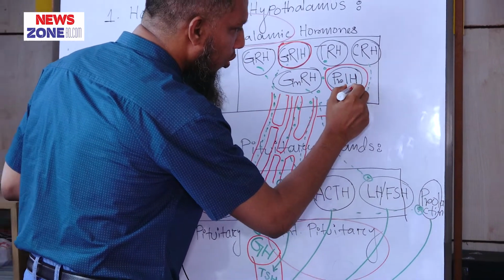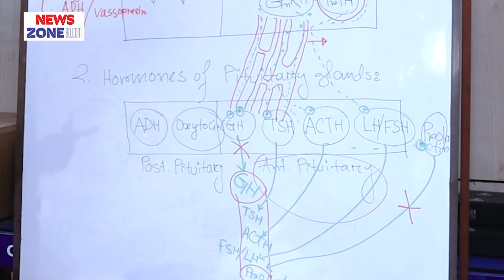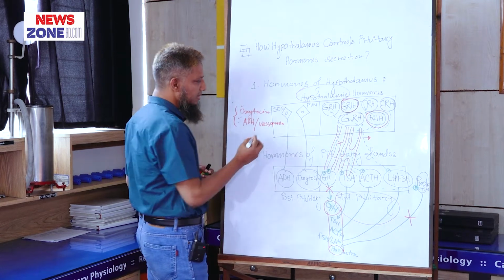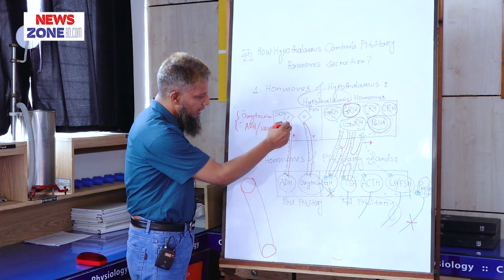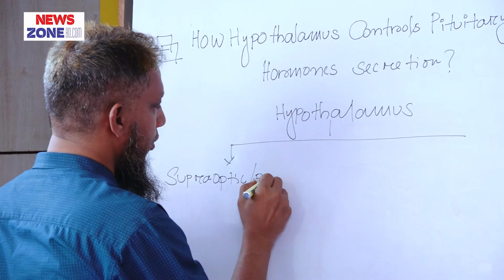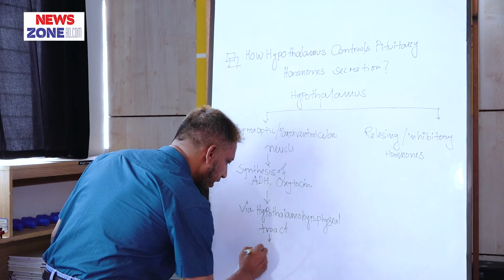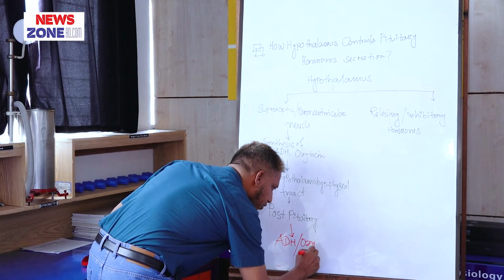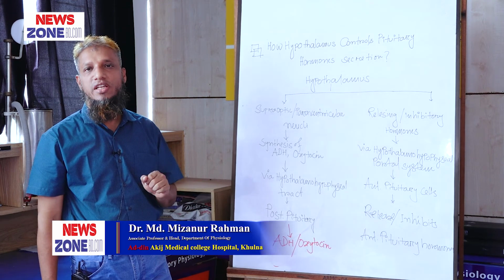How Hypothalamus Controls Pituitary Hormones Secretion, Part- 02 II Physiology II Online Class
How Hypothalamus Controls Pituitary Hormones Secretion, Part- 01 II Physiology II AAMC II Online Class II Newszonebd

Dr. Md. Mizanur Rahman
Associate Professor & Head, Department Of Physiology
Ad-Din Akij Medical College Hospital,  Khulna

যে কোন প্রয়োজনে যোগাযোগ করুন- :
 মোবাইলঃ ০১৭১৩-৪৮৮৪৯৫

Ad-din Akij Medical College is a private medical college in Bangladesh, exclusively for students, established in 2013. It is located in Boykali, Boyra, Khulna-9000

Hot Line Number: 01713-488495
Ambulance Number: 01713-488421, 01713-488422